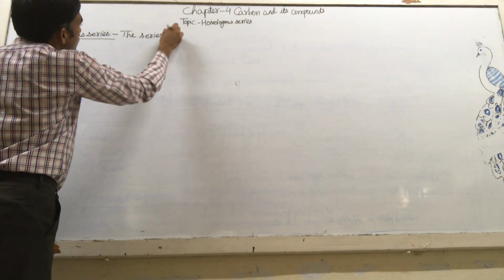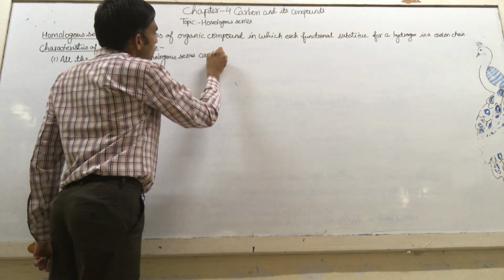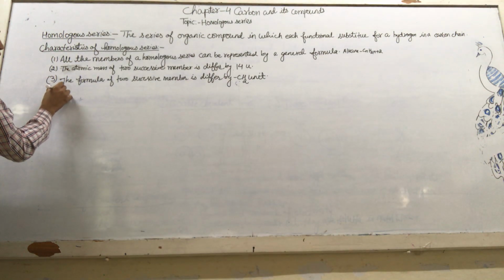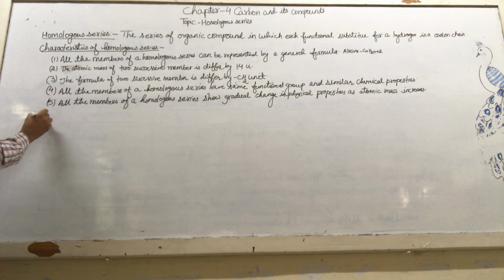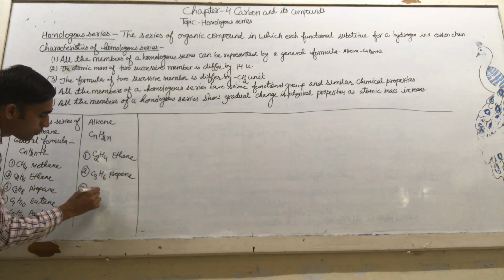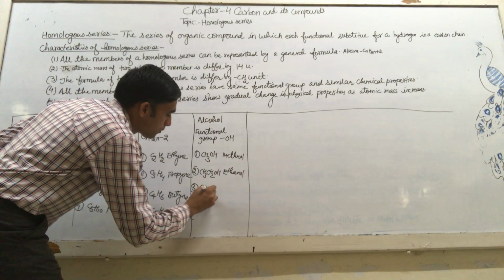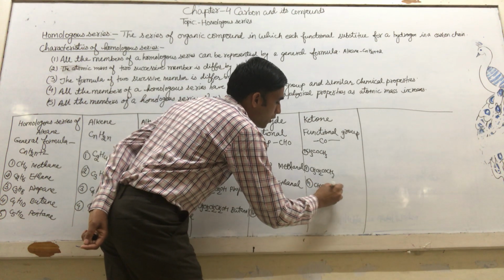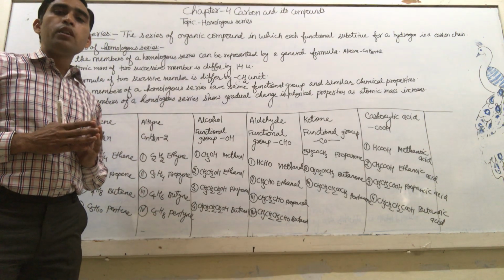HOMOLOGOUS SERIES- CARBON NAD ITS COMPUNDS CLASS X CHEMISTRY